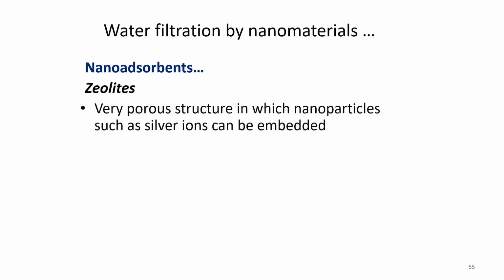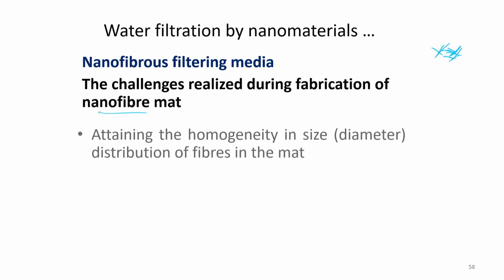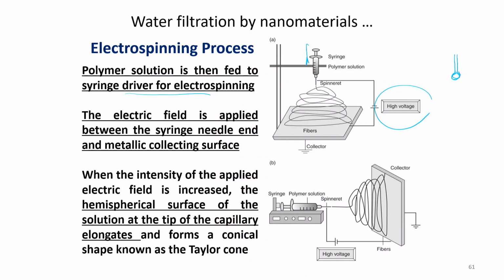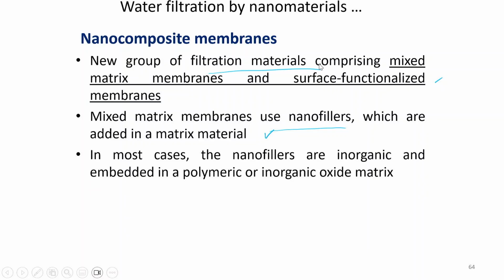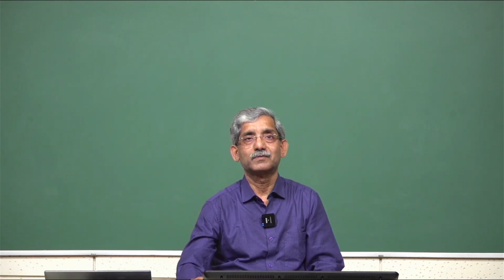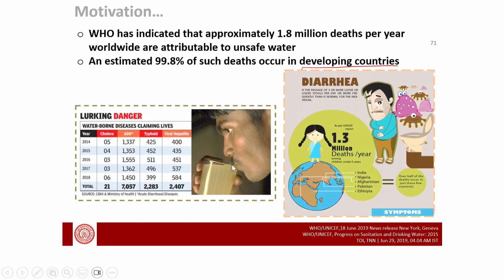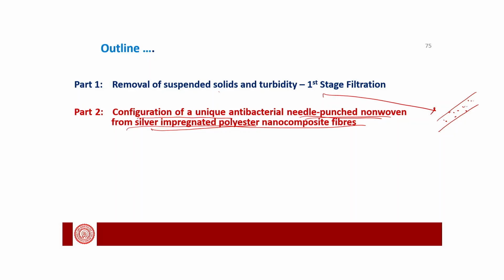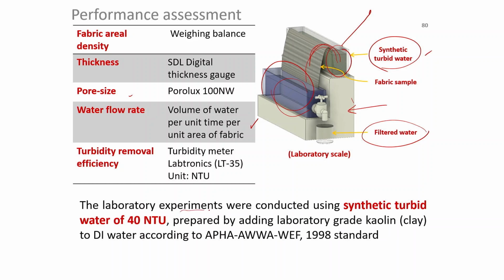Water filtration by nano materials, water purifier case study, nonwoven based first